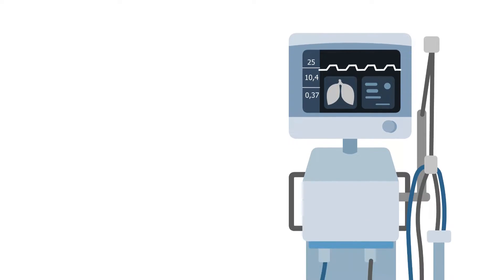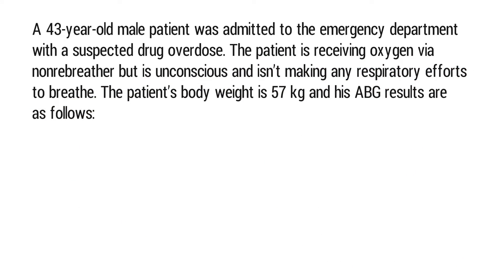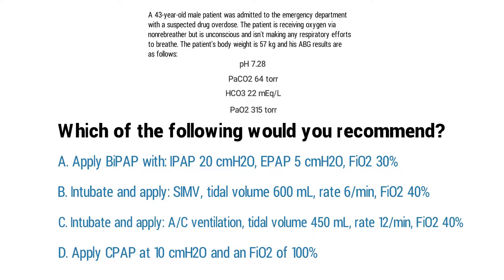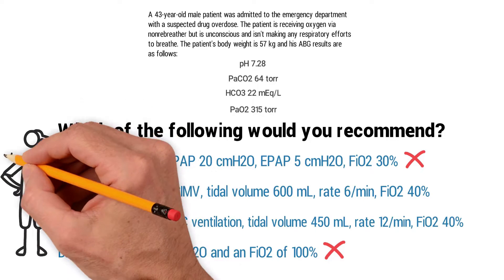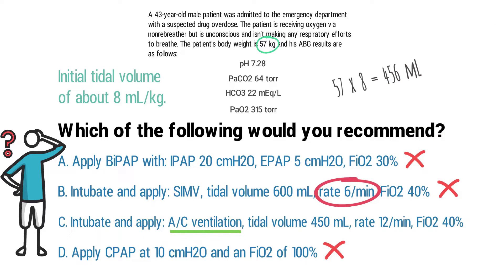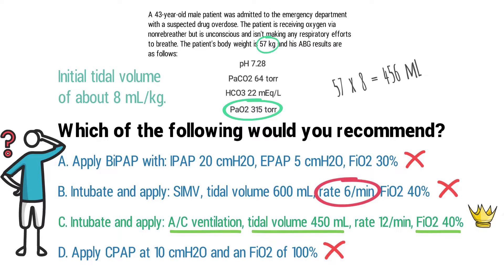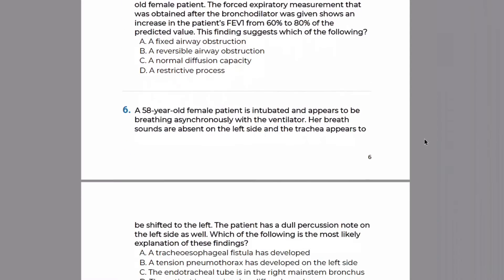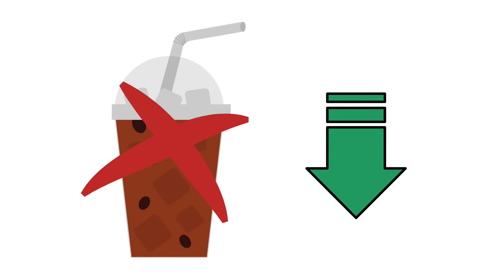Ventilator Settings for a Drug Overdose Patient (TMC Practice Question)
This video breaks down a TMC Practice Question about making the proper adjustments to a patient's Ventilator Settings. ✅

➡️ Question
A 43-year-old male patient was admitted to the emergency department with a suspected drug overdose. The patient is receiving oxygen via nonrebreather but is unconscious and isn’t making any respiratory efforts to breathe. The patient’s body weight is 57 kg and his ABG results are as follows:
pH 7.28
PaCO2 64 torr
HCO3 22 mEq/L
PaO2 315 torr
Which of the following would you recommend?
A. Apply BiPAP with: IPAP 20 cmH2O, EPAP 5 cmH2O, FiO2 30%
B. Intubate and apply: SIMV, tidal volume 600 mL, rate 6/min, FiO2 40%
C. Intubate and apply: A/C ventilation, tidal volume 450 mL, rate 12/min, FiO2 40%
D. Apply CPAP at 10 cmH2O and an FiO2 of 100%

Let's break it down and see if we can come up with the correct answer. First we must interpret the ABG results. With a decreased pH, normal BiCarb, and an increased PaCO2, this tells us that the patient is in:

➡️ Acute Respiratory Acidosis

This, along with the other information that we gathered in the question, let's us know that the patient is in need of full invasive ventilatory support. So that means we can rule out A and D automatically because BiPAP and CPAP are forms of noninvasive ventilation. Now we just need to figure out which remaining option is the best for this patient.  SIMV mode at a rate of 6/min, which is very low, is only going to provide partial ventilatory support. So we can rule that one out as well.

The best option for this patient is Assist/Control ventilation at a normal rate with an initial tidal volume of about 8 mL/kg.

The question gives us the patient's body weight which is 57 kg. And just a quick note about the FiO2: The patient has a PaO2 of 315 torr due to being on a nonrebreather. That number is way too high which means that the patient has been getting too much oxygen. So now we know that we need to decrease that amount. An FiO2 of 40% is a good starting point and we can continue to monitor the patient and reassess at a later time.

⏰TIMESTAMPS
0:00 - Intro
0:27 - Practice Question
1:46 - Explanation
2:42 - Correct Answer